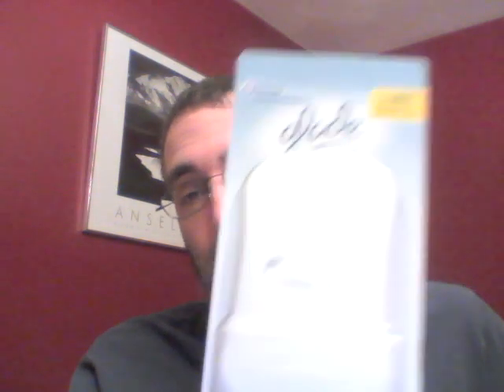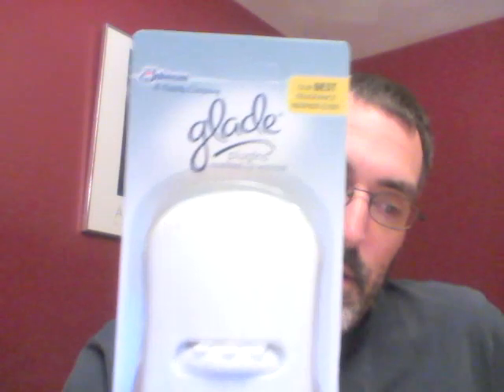Glade is a MM at Target.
My twitter is @couponlikeaman